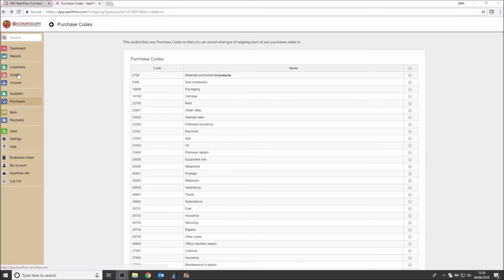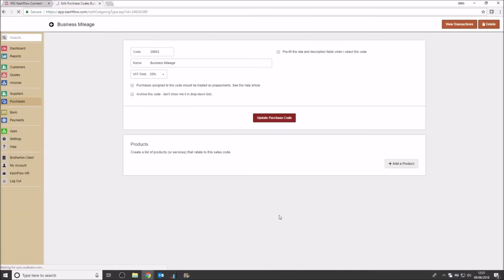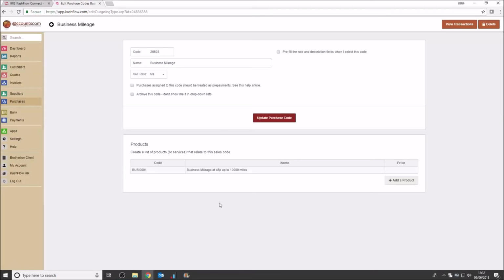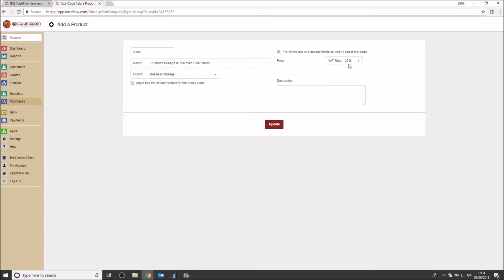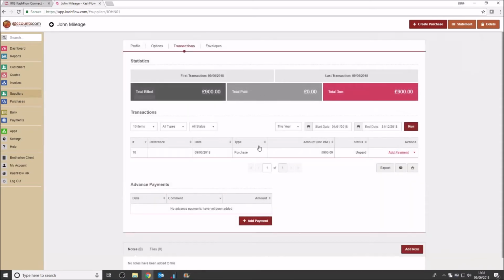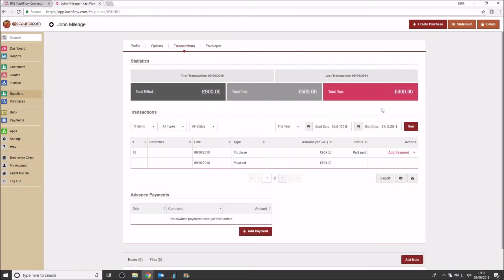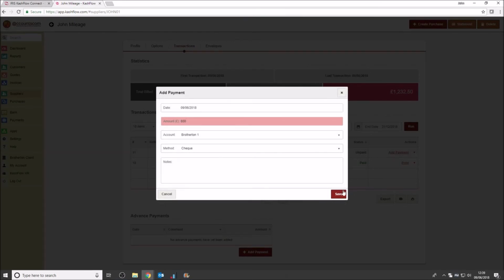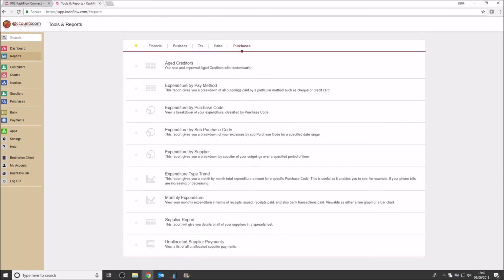Recording Mileage on Kashflow